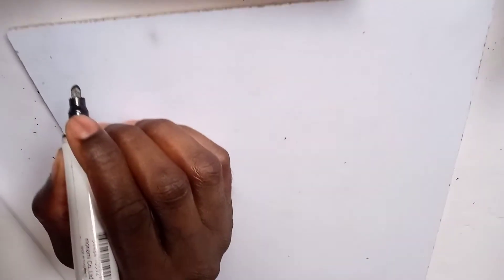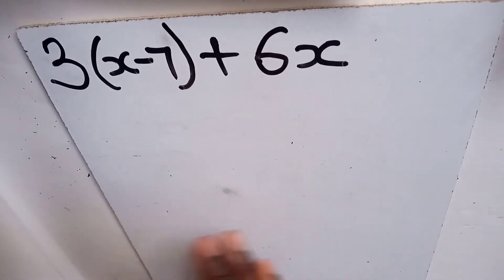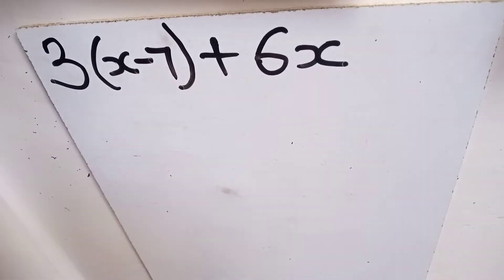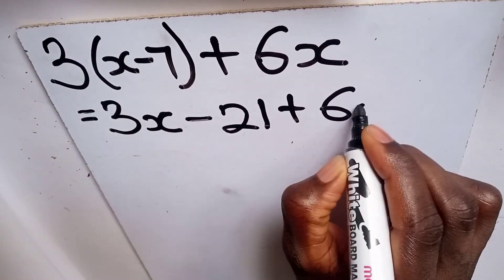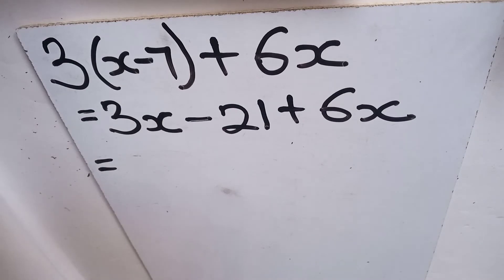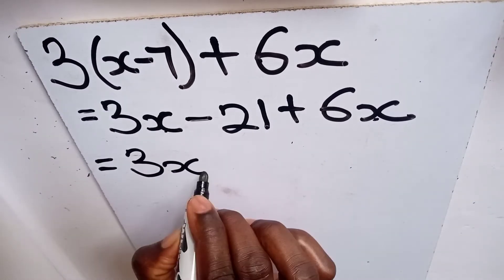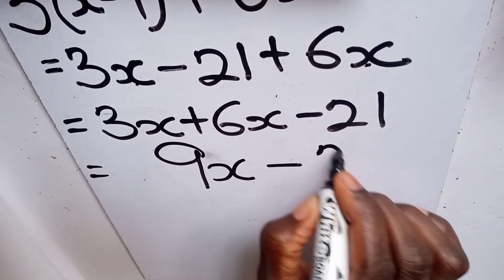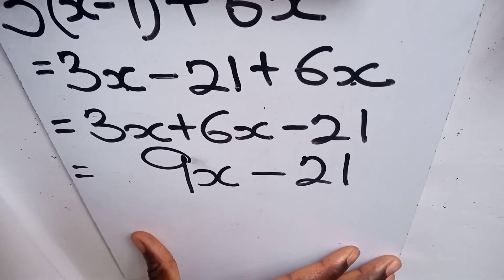Algebraic Expression Q10: Simplify 3(x-7) + 6x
Helping  teachers and students to understand and get solution to Mathematics questions at all levels is my hobby.

I upload short videos weekly to answer  at least one (1) new maths question together with clear and simple explanations.

I do live (scheduled) weekend maths sessions where you're allowed to ask questions and get answers from your colleague teachers and students.

Click the link below for the next questions & answers video on Algebraic Expression